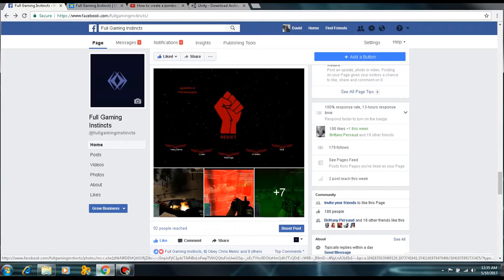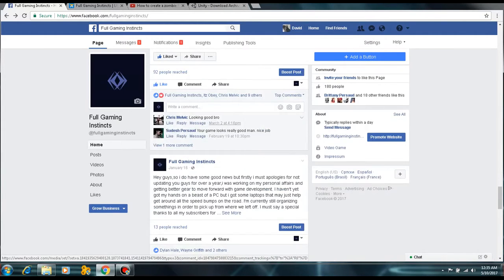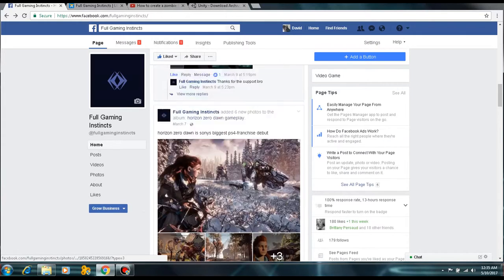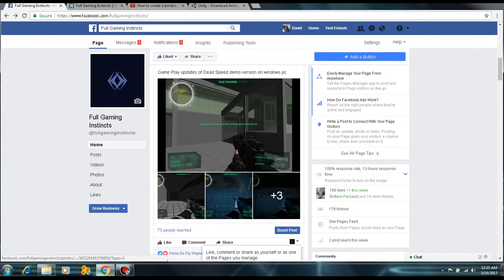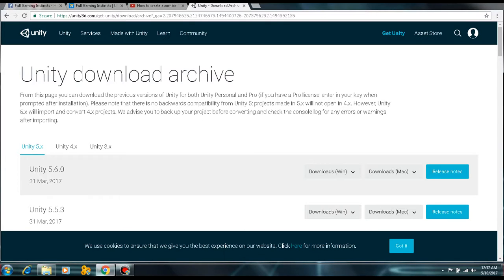Full GamingInstincts Returns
Hey guys, it's Full GamingInstincts here. I'm finally back and extremely sorry the delay, i know it's been a very long time but to make a long story short i'll be updating my series on how to make a zombie FPS game in unity during the proceedings of this week and other amazing contents will be available soon.